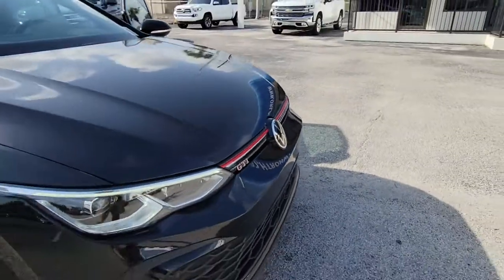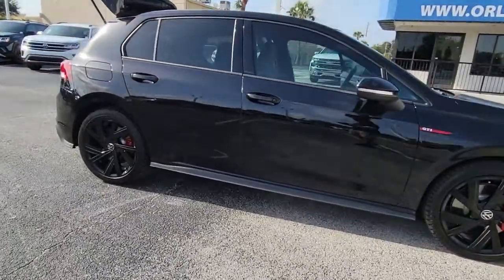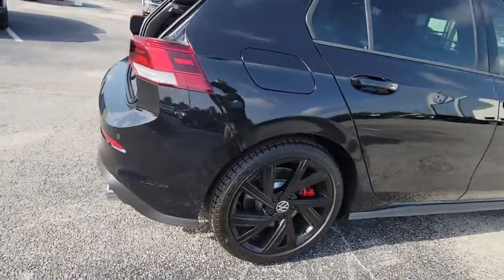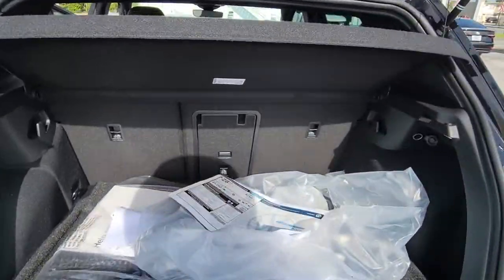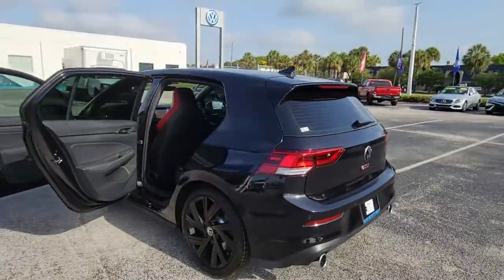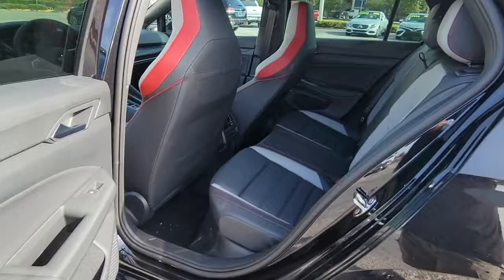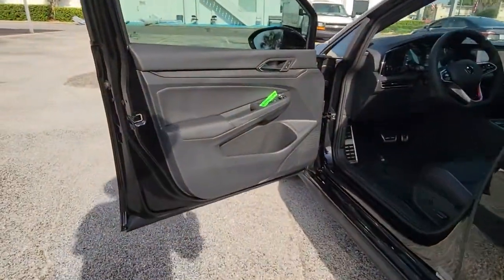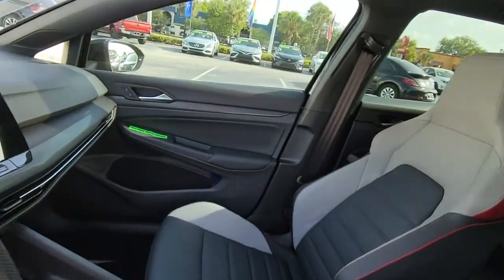2022 Volkswagen Golf GTI Orlando, Sanford, Kissimmee, Clermont, Winter Park, FL 20559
Black New 2022 Volkswagen Golf GTI available in Orlando, Florida at Orlando VW North. Servicing the Sanford, Kissimmee, Clermont, Winter Park, FL area.
2022 Volkswagen Golf GTI SE - Stock#: 20559 - VIN#: WVW987CD9NW197794

Black 2022 Volkswagen Golf GTI 2.0T SE FWD 7-Speed DSG Automatic with Tiptronic 2.0L TSI DOHC **BACKUP CAMERA**, **BLUETOOTH**.Recent Arrival! 25/34 City/Highway MPG